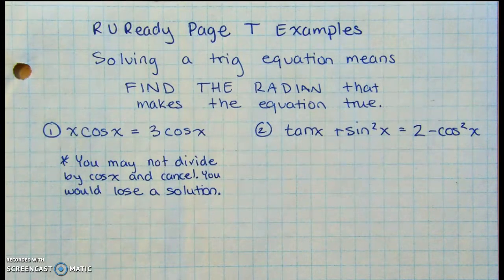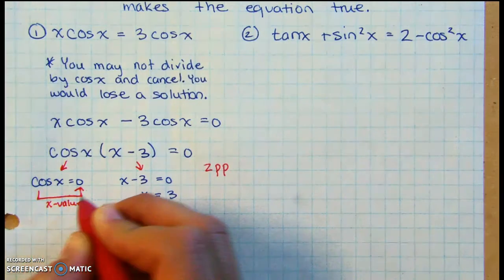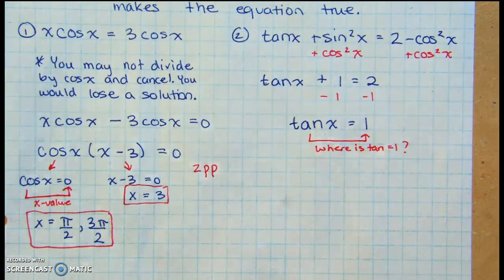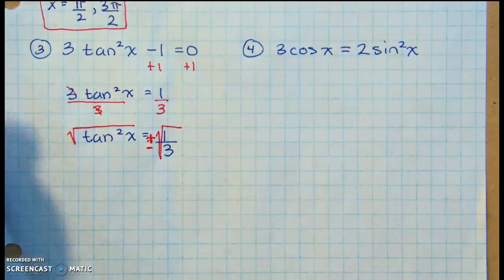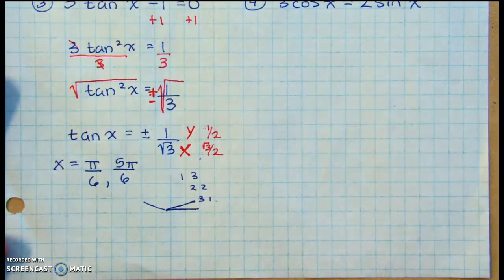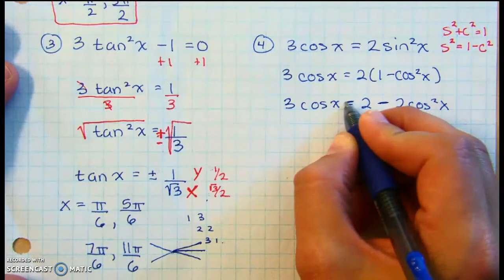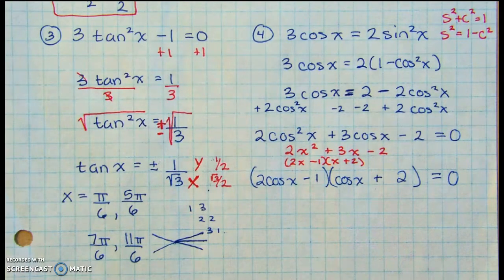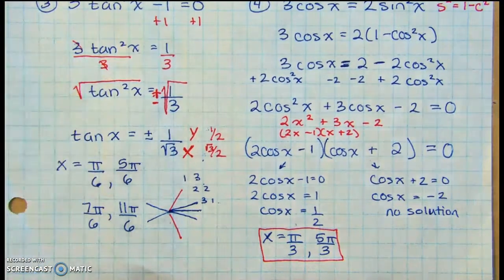AP Summer Notes T